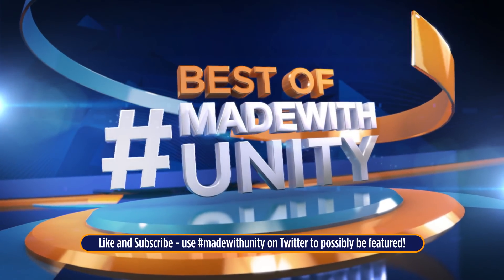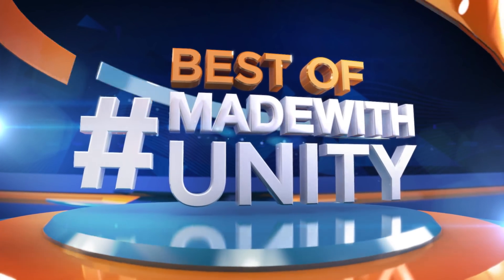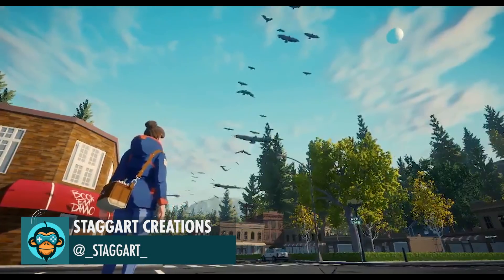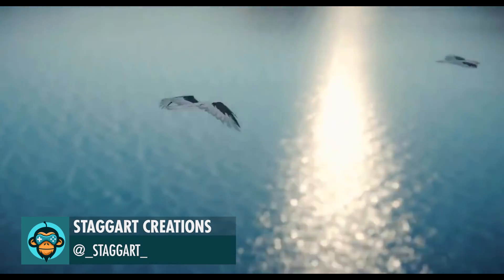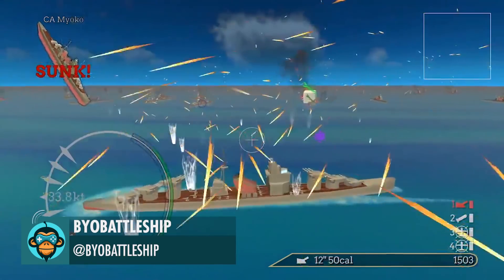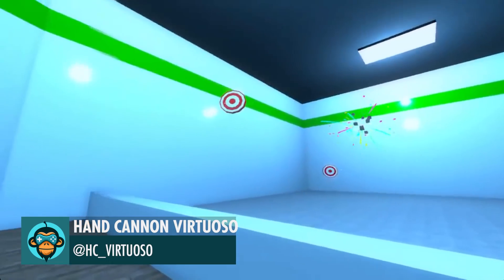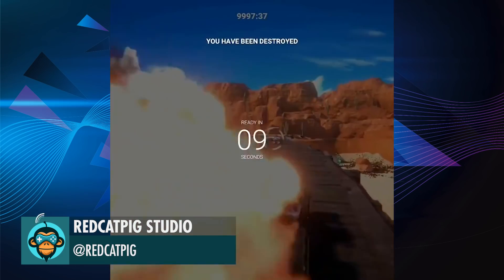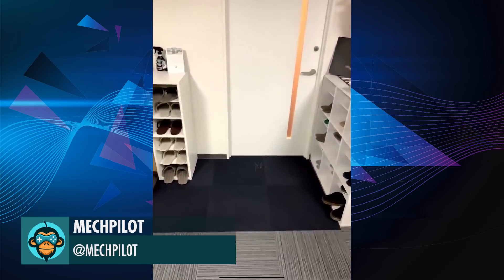BEST OF MADE WITH UNITY #68 - Week of April 23, 2020